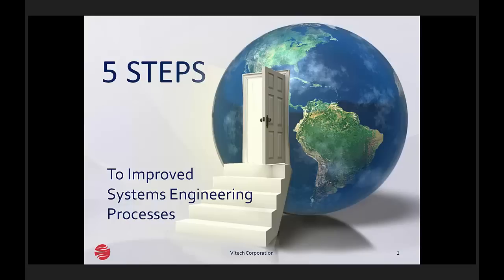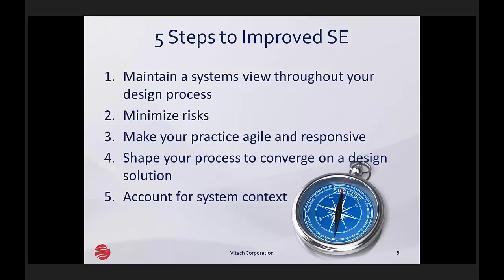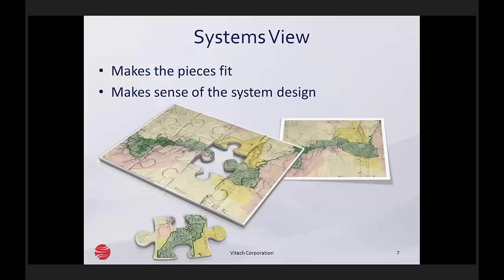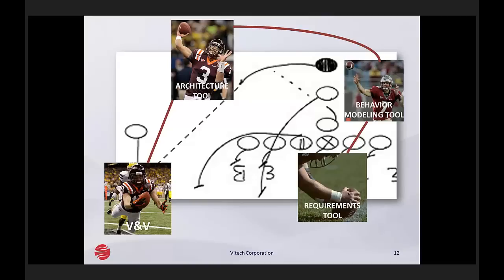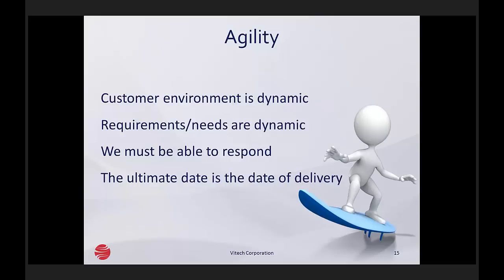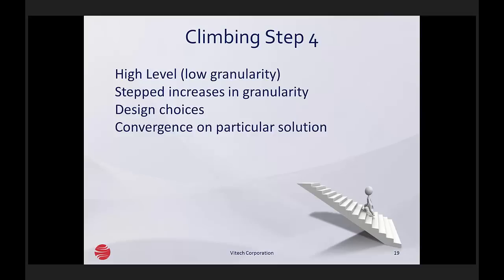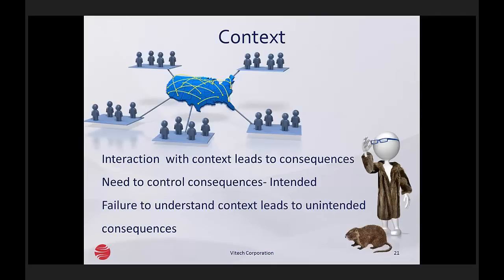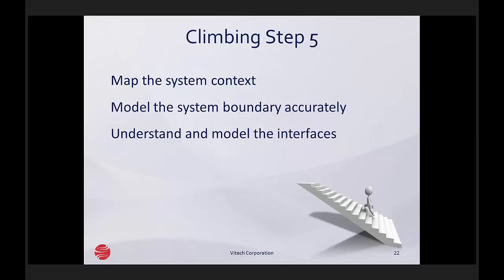5 Steps for Improving Your Systems Engineering Practice - Sept 11, 2012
Today's business environment calls for system development practices that are both effective and efficient. In an increasingly complex world business cannot afford to waste valuable resources on solutions that do not respond to their stakeholders' needs. The design process must deliver the right answer to the right question. That means the process must be effective in producing a system solution.

In addition, the rapid pace and scarcity of resources in most project efforts necessitates that the design effort arrive at the right solution quickly and by consuming only those resources necessary to accomplish its purpose. This means that the process must not only be effective but efficient. How to be both efficient and effective is a critical conversation for every problem-solving enterprise.

This webinar offers 5 very practical steps for improving both the effectiveness and efficiency of your systems engineering process. By integrating them into your process you can manage your limited resources in a way that gets the most "bang for the buck" from your design effort. Join us for a useful and engaging half hour!